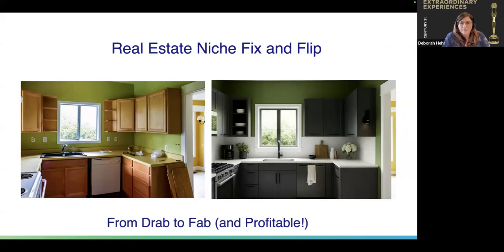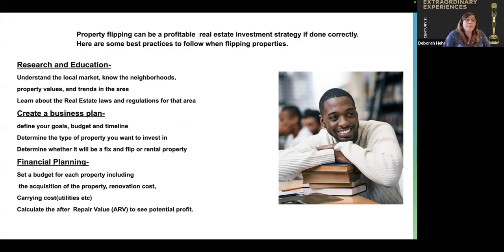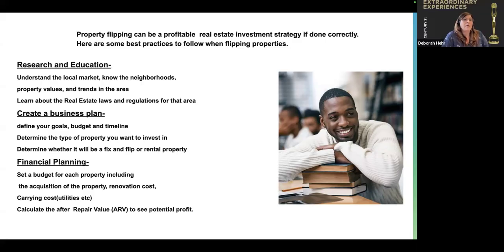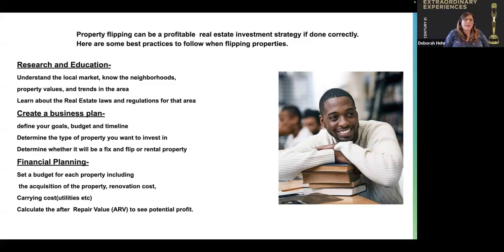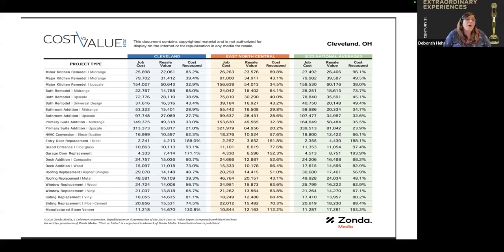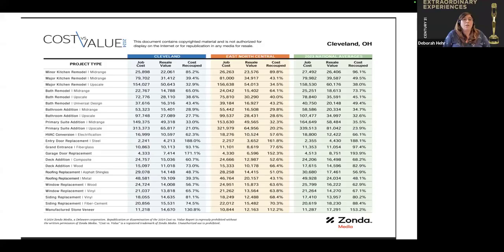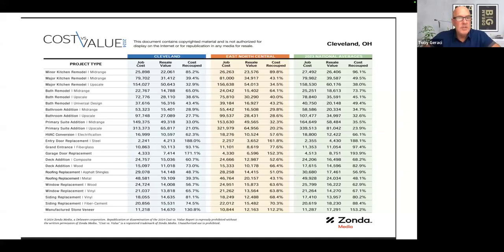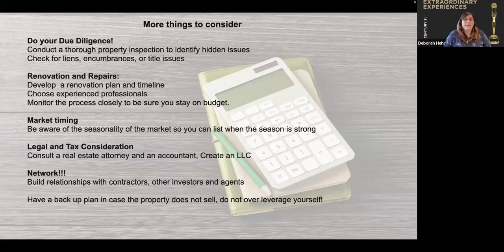FIX AND FLIP CLIENTS